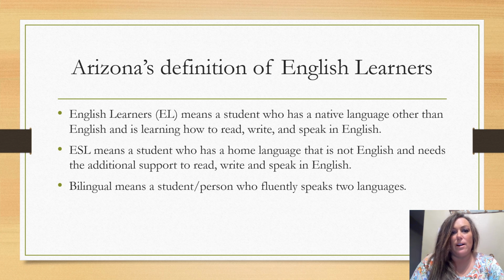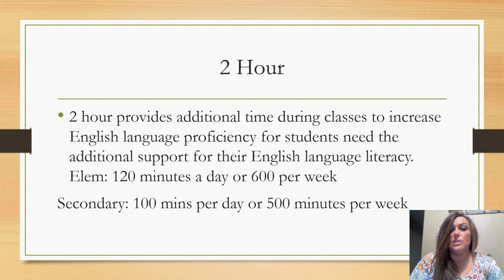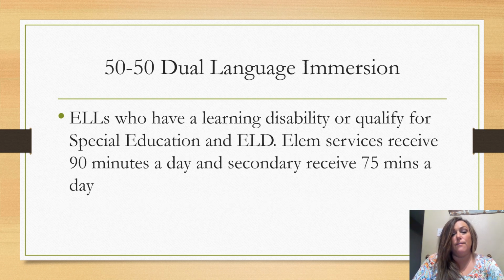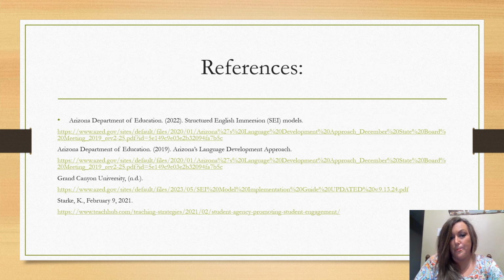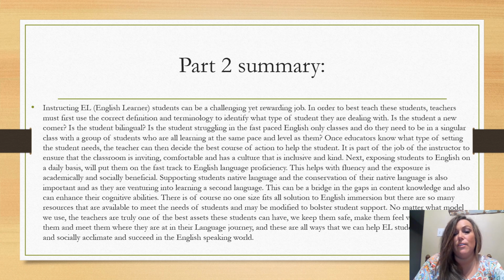Arizona’s Language Development Approach final movie